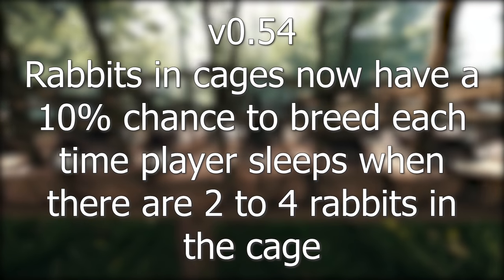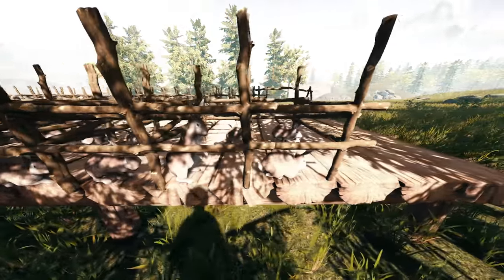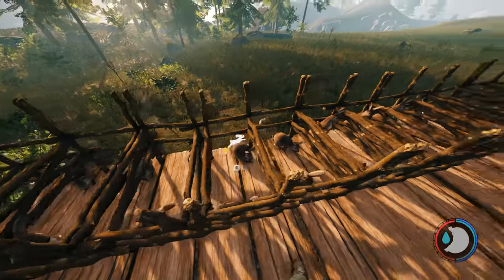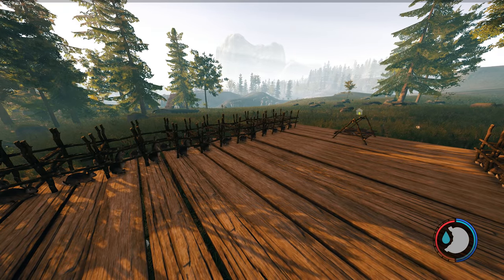HOW TO BREED RABBITS | The Forest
In this video of The Forest, I show you how to breed rabbits. To breed rabbits, you need to have 2 to 4 rabbits in a cage, when you sleep there is a 10% chance of them breeding. I show you some ways to improve your chances of this occurring.

► MOBO: Asus Rampage V Extreme
► RAM: Corsair DDR4 3000MHz Vengence 4GBx8 = 32GB
► Video Card: Asus GTX-1080ti STRIX ROG OC Edition
► CPU: Intel Core i7 5820K 6-Core LGA 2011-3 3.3GHz
► Storage: ADATA M.2 SX7000NP 1TB + 24gb additional assorted drive space
► Keyboard & Mouse: Logitech G903 & Logitech G900
► Audio Recording: Scarlett 2i2 + SM58 Microphone
► Editing Software: Adobe Premiere Pro, Auditions, After Effects, & Photoshop
► Recording Software: Adobe Audition & NVIDIA Shadowplay